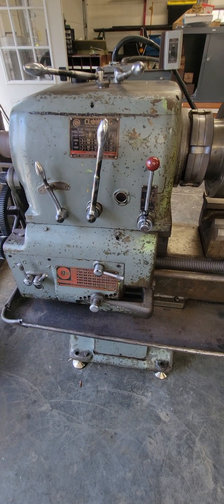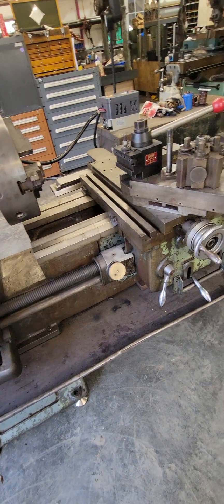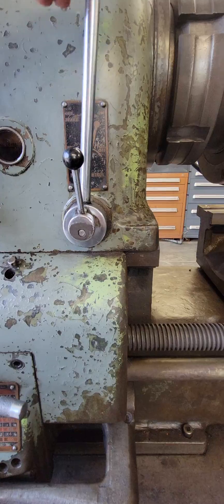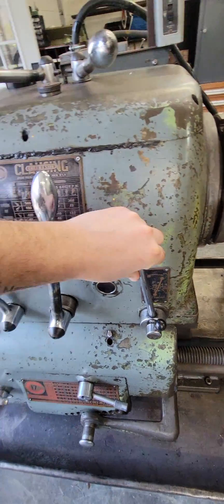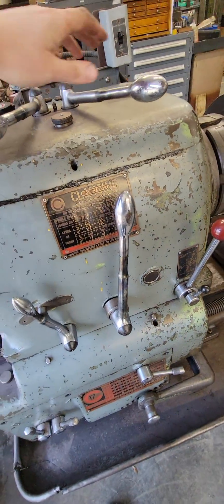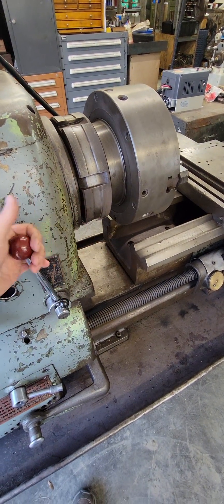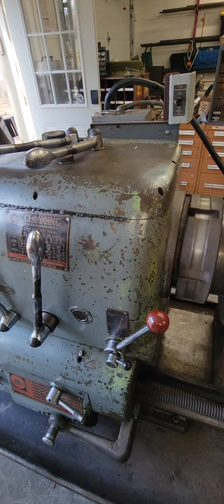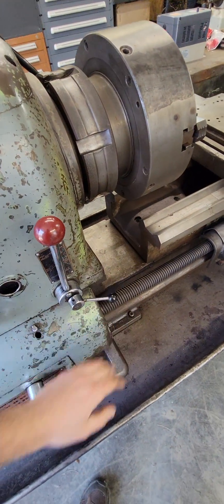Clausing Colchester Mascot 8.5 /C17 Mammoth Lathe VFD Testing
Testing the original controls on the Colchester Mammoth lathe (Clausing Import of the Mascot) - 1965 Model. The lathe is a 2 speed 4HP/8HP motor so the original drum switch and a 7.5 kW Huanyang GT Series VFD was used. An A2 series was purchased at first but not only did it turn out to be an off-brand clone, it simply didn't work, nor did it contain parameters that would allow the VFD multiple motor performance schedules.